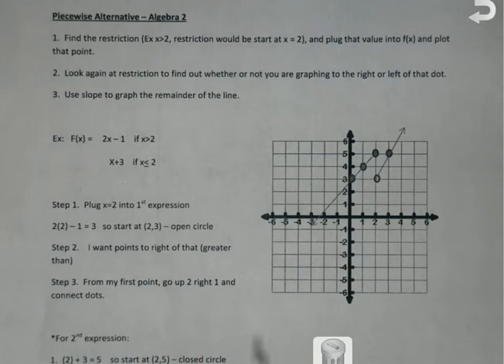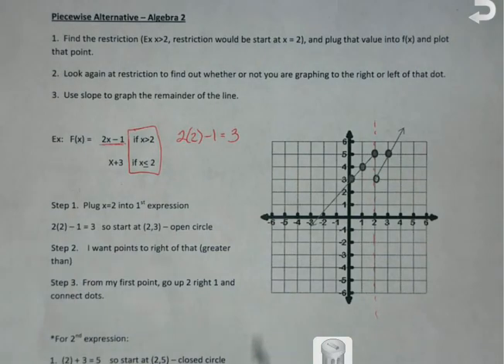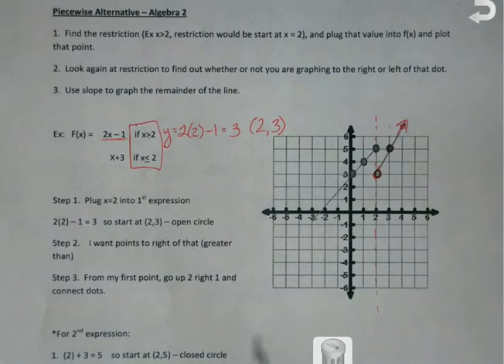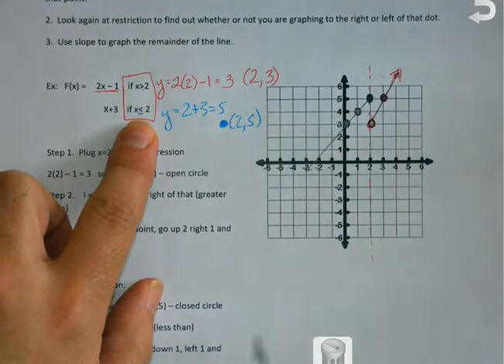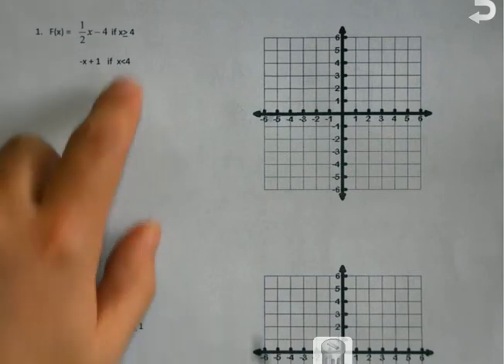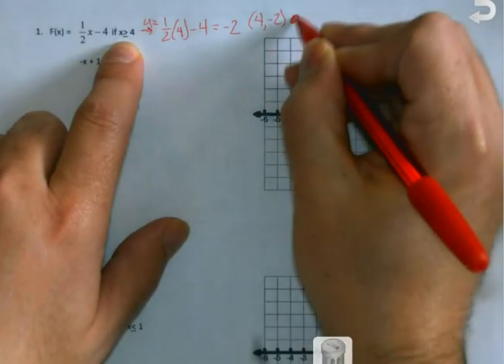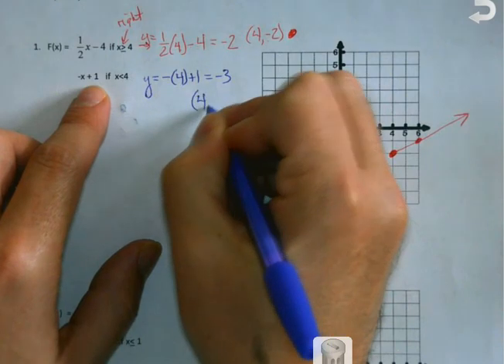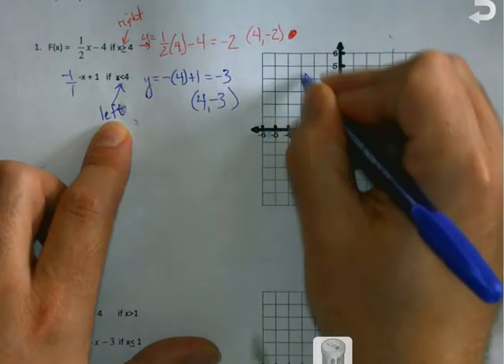Piecewise Alternative 2014 Alg 2 Unit 1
We discuss using a substitution point and slope to complete a piecewise function.